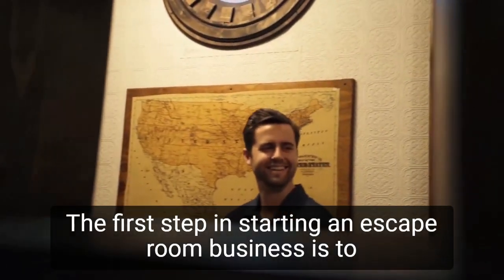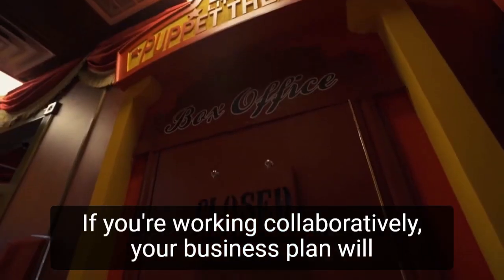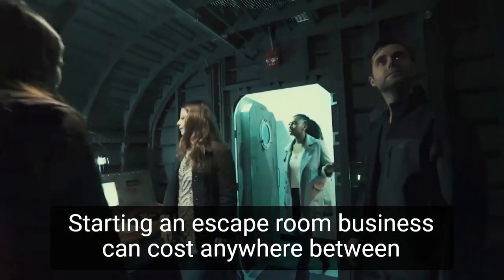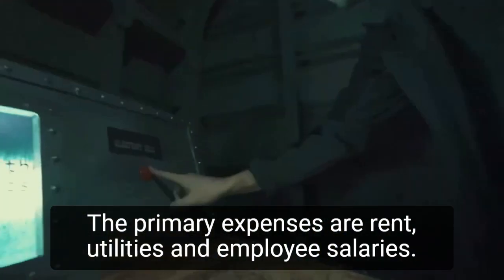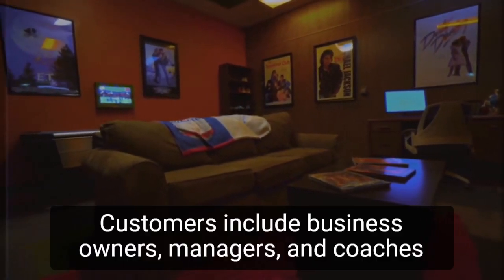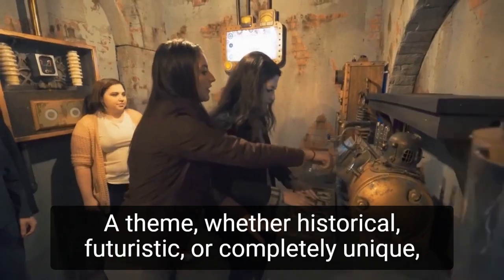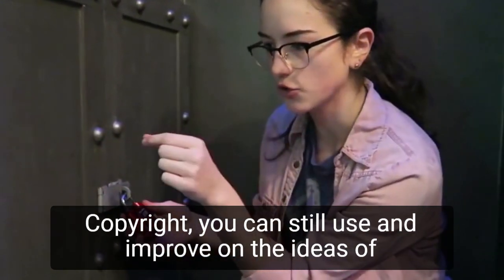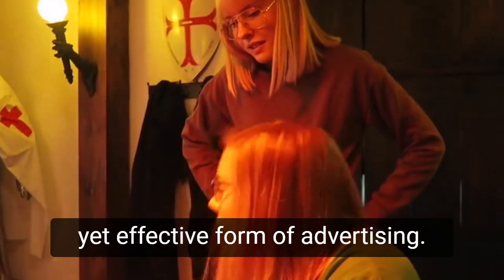How to Start an Escape Room Business | Easy-to-Follow Guide for Beginners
In this video, you will learn how to start an escape room business. Let's take a closer look at what goes into starting an escape room business and how we can make yours profitable before we get started.

The first step in starting an escape room business is to create a business plan. A business plan will allow you to "see" how your company will operate before it is officially launched. It can also help you fill in any gaps you may have missed. You may not even know what all of your questions are at this point, but as you work through your plan, they will become clear.

Depending on location, rent, and the complexity of the room design, starting an escape room business can cost anywhere between $5,000 and $25,000. A business license and insurance are among the startup costs. Props and interiors are another example. Some escape rooms have elaborate costumes and set designs, including laser lights, whereas others keep their sets simple.